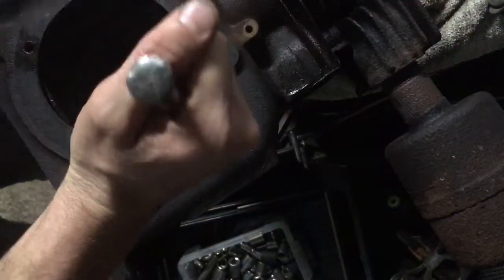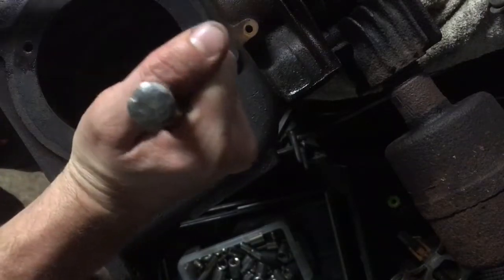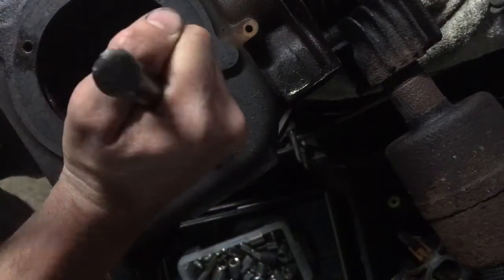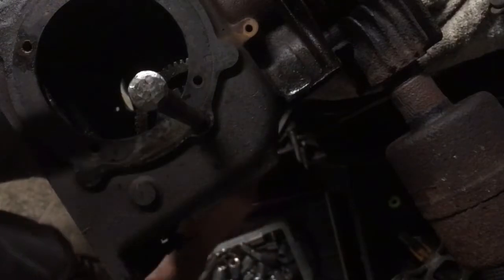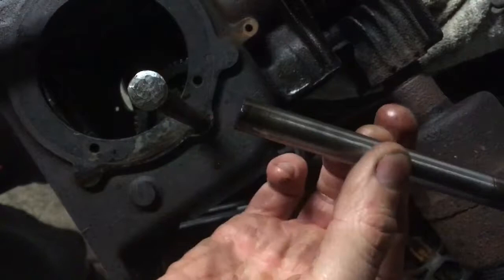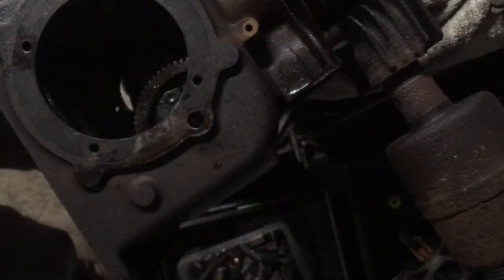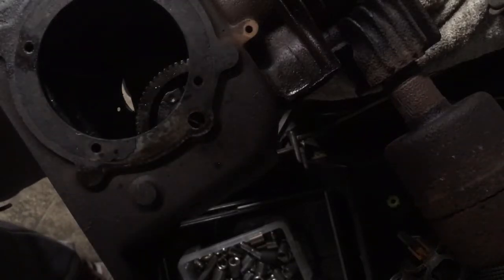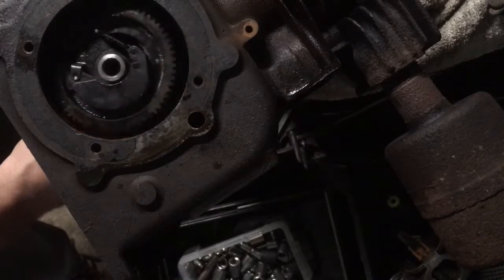Camshaft Removal of vintage briggs and Stratton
Removing a camshaft rod on a vintage cast iron briggs and Stratton engine.